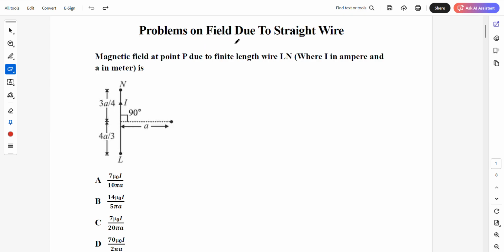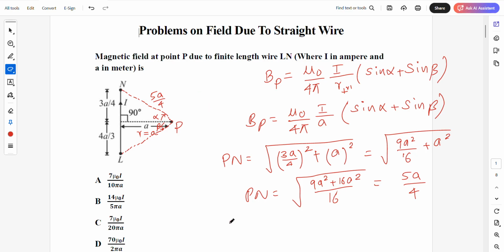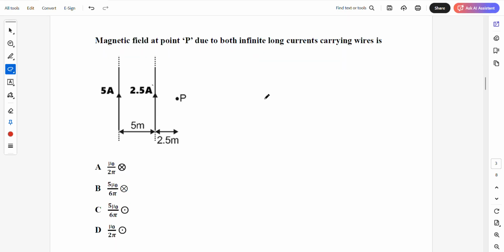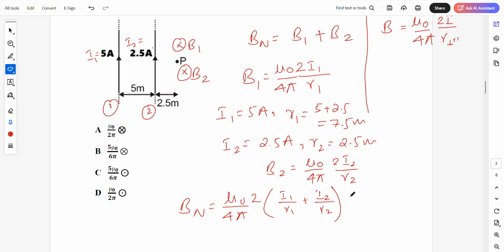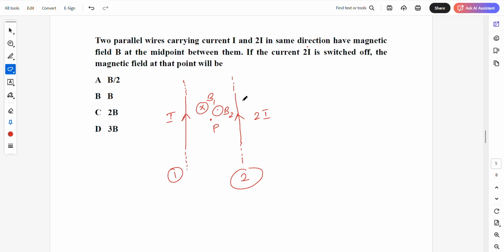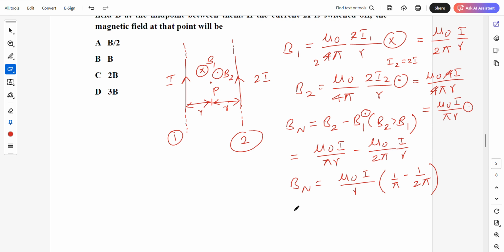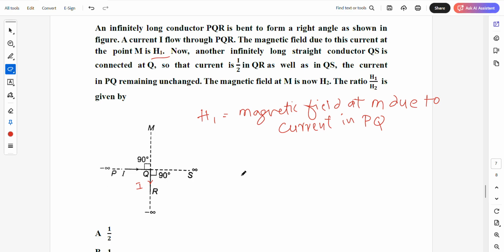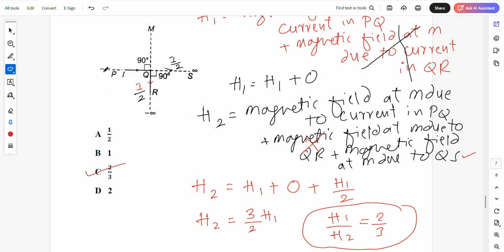KCET/NEET PHYSICS //CLASS 12// MAGNETIC EFFECTS OF CURRENT AND MAGNETISM//FIELD DUE TO STRAIGHT WIRE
🌟 Dear Students,
This video has been specially prepared for all the aspirants of KCET and NEET Physics, who are sincerely working hard to strengthen their concepts. In this session, we will be learning the important topic of Field due to straight wire from the Magnetic Effects of Current & Magnetism chapter. Along with the concept, we will also solve problems step by step so that you gain complete clarity and confidence.
Abrar Sir

Problems on Field Due To Straight Wire

Magnetic field at point P due to finite length wire LN (Where I in ampere and a in meter) is

A   (7µ_0 I)/10πa
B   (14µ_0 I)/5πa
C   (7µ_0 I)/20πa
D   (70µ_0 I)/2πa

Magnetic field at point ‘P’ due to both infinite long currents carrying wires is

A   µ_0/2π ⊗
B   (5µ_0)/6π⊗
C   (5µ_0)/6π ⊙
D   µ_0/2π ⊙

Two parallel wires carrying current I and 2I in same direction have magnetic field B at the midpoint between them. If the current 2I is switched off, the magnetic field at that point will be
A   B/2
B   B
C   2B
D   3B

An infinitely long conductor PQR is bent to form a right angle as shown in figure. A current I flow through PQR. The magnetic field due to this current at the point M is H1. Now, another infinitely long straight conductor QS is connected at Q, so that current is I/2 in QR as well as in QS, the current in PQ remaining unchanged. The magnetic field at M is now H2. The ratio H_1/H_2   is given by

A   1/2
B   1
C   2/3
D   2